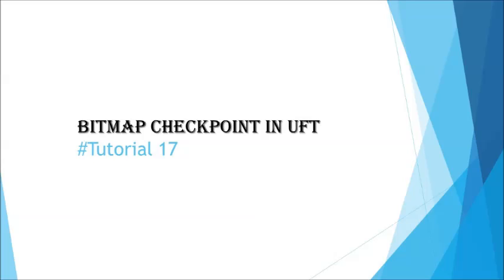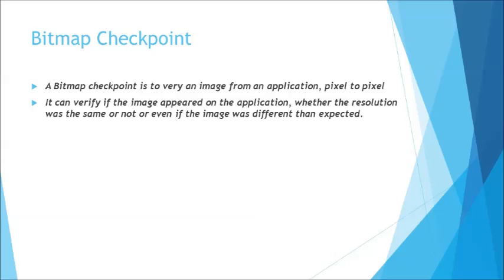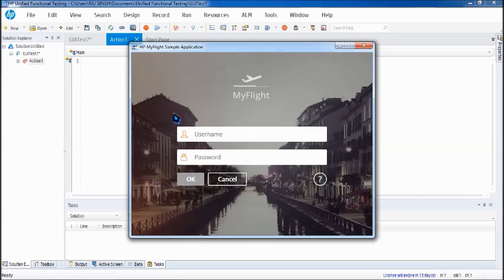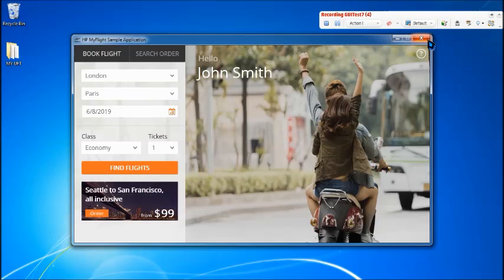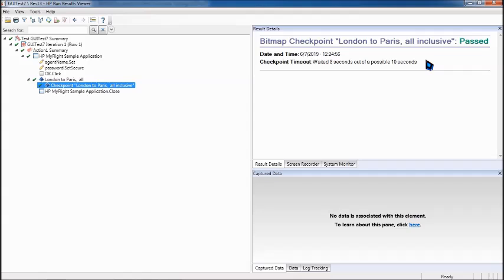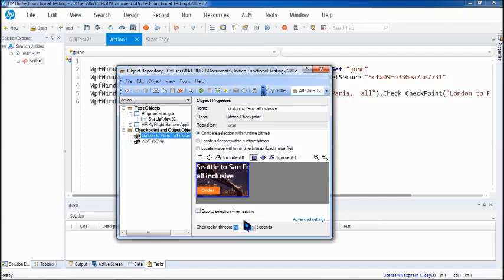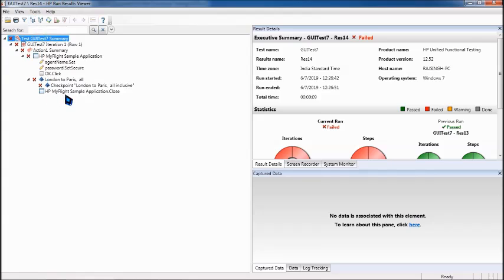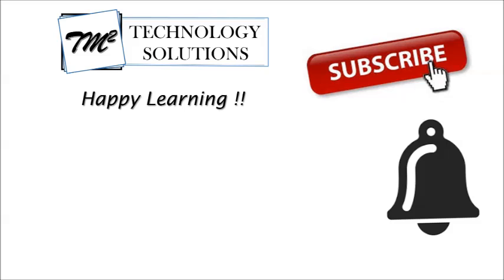Tutorial 17 | Working with Bitmap Checkpoint in UFT by Neeraj Kumar Singh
This tutorial includes Working with Bitmap Checkpoint in UFT. These tutorials are independent of UFT/QTP versions.

What is bitmap checkpoint,
What is a checkpoint,
What is significance of checkpoint,
Working with bitmap checkpoint,
How to add bitmap checkpoints in scripts,
How to compare expected image with actual in uft,
How to edit bitmap checkpoint,